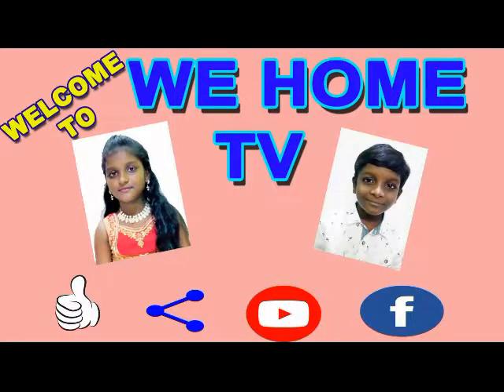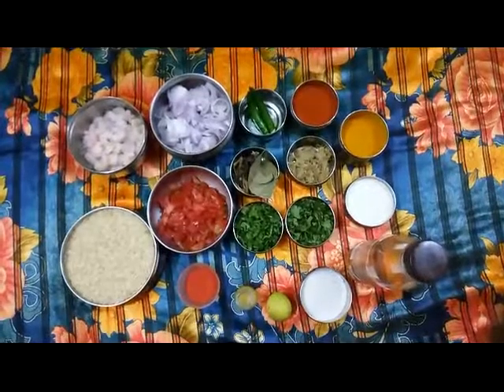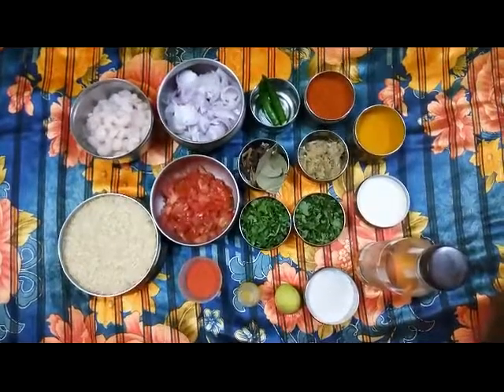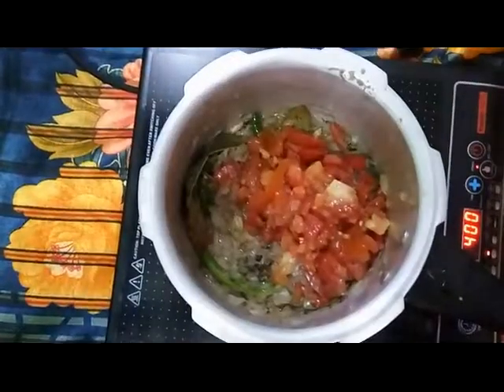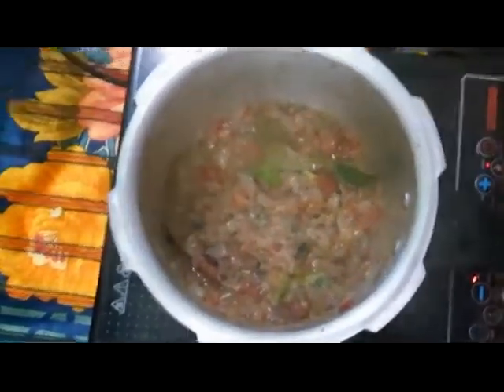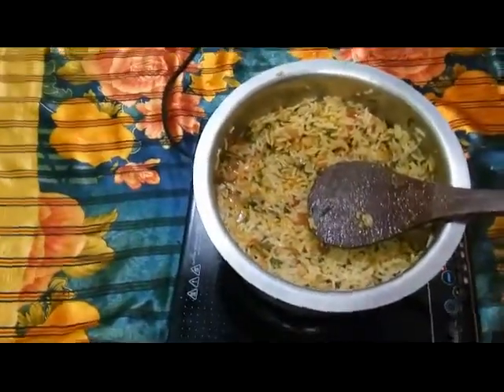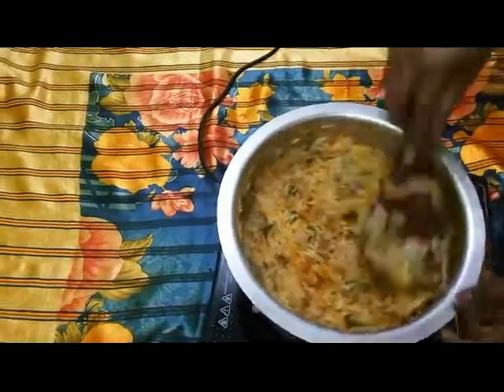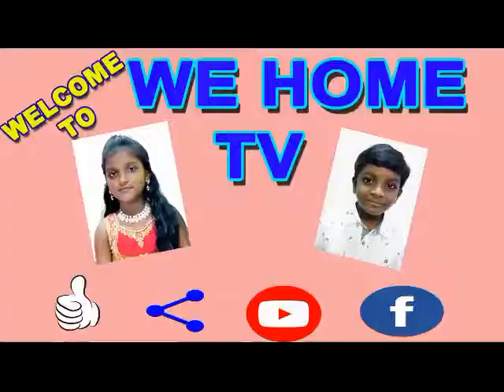CHENNAI SPECIAL RESTAURENT BASED PRAWN BIRIYANI - ENGLISH